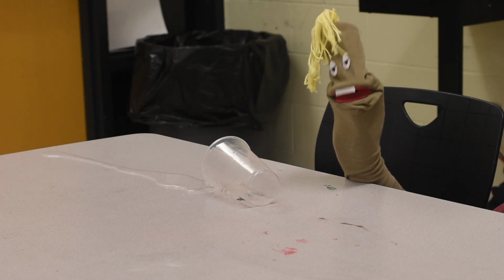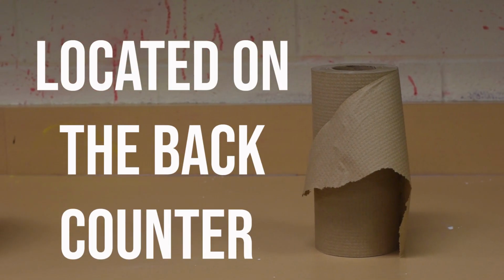Classroom Rules and Syllabus (Printmaking)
Due to conflicts I am missing the first 2 days of school, this is when I normally go over rules and expectations, so I figured I would make a video explaining the big stuff!